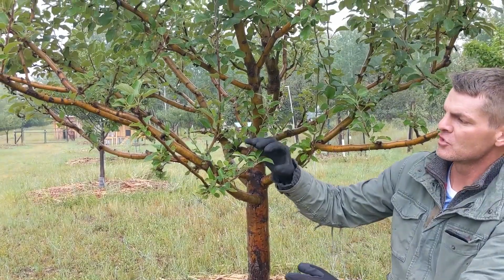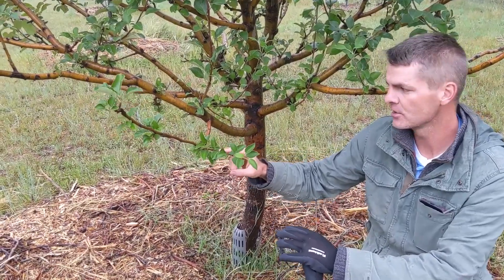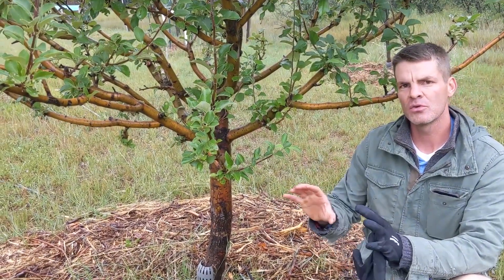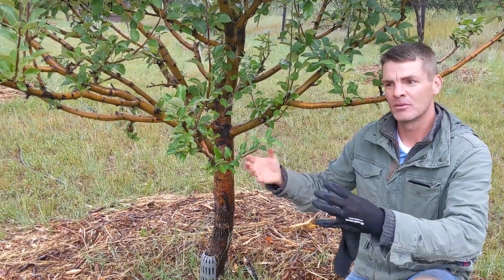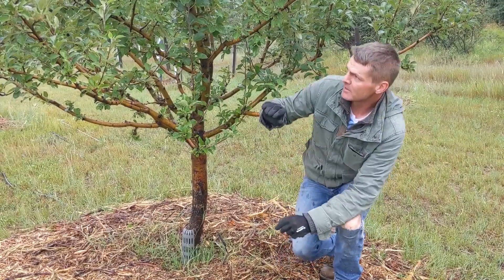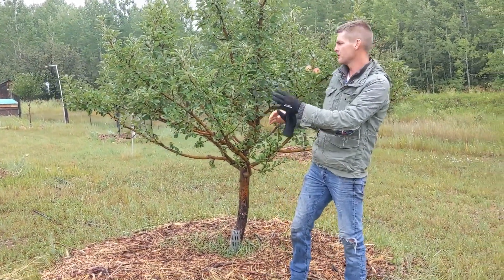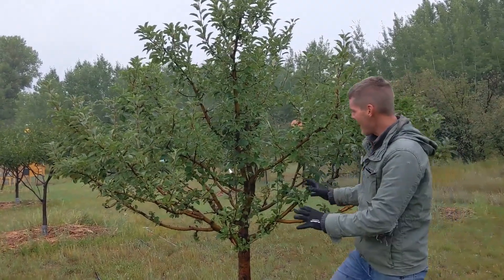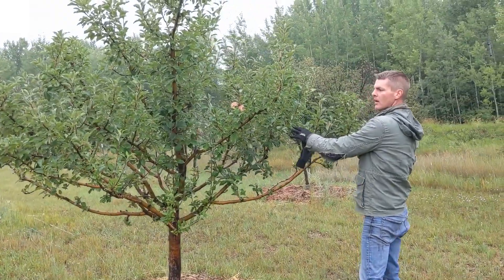The Leaves: Fruit Tree Fundamentals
This video will help you understand what is happening in the leaves, how sugars are made, transported, and stored. What does this have to do with fruit tree pruning? By comparing a fruit tree to a solar generator, you can control how well your tree will be balanced in the future. Photosynthesis, and how it feeds your tree, will help you to be a better fruit tree pruner.